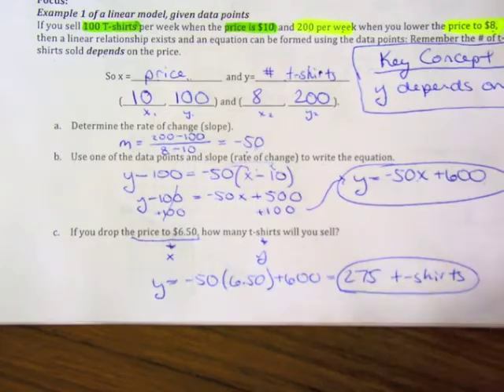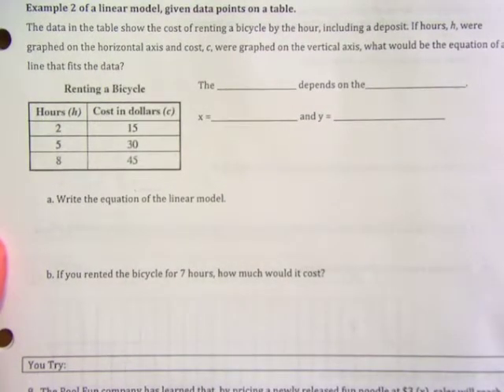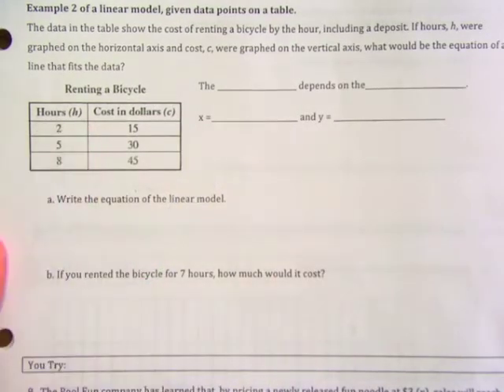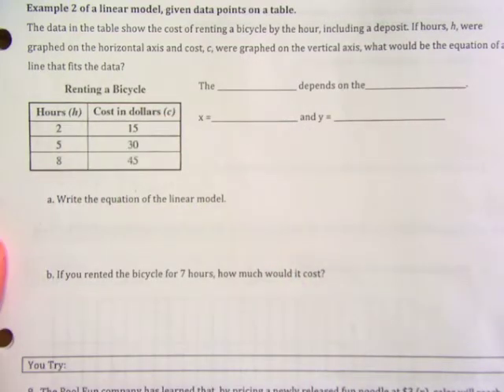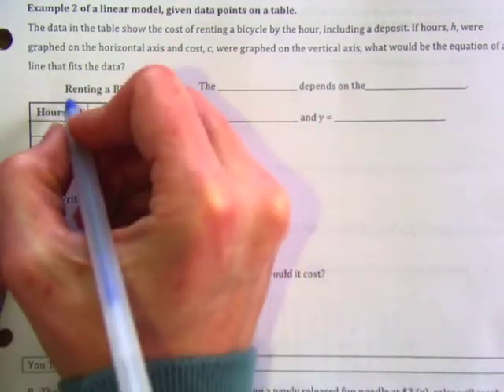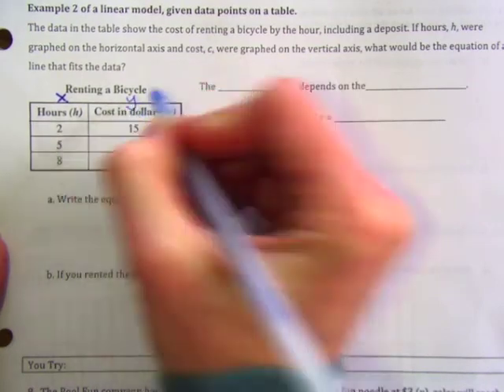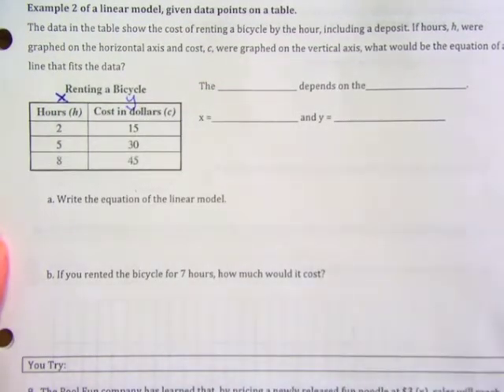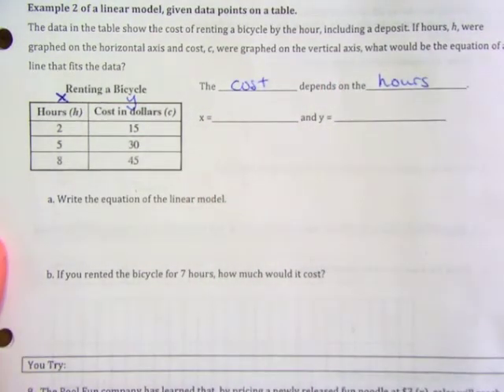U5Obj3 Linear Equation Word Problems #3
U5Obj3 Notesheet 2 - Writing equations of lines from word problems.